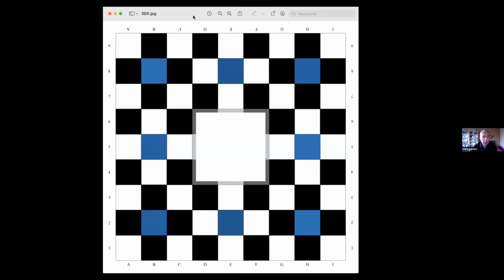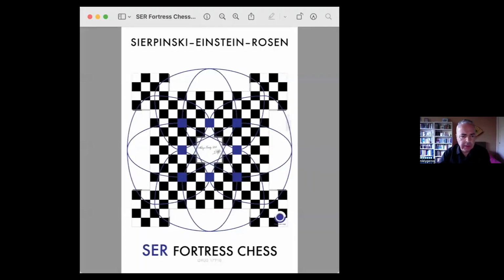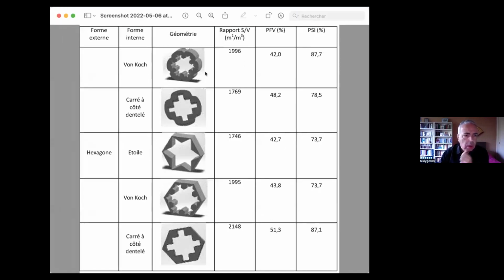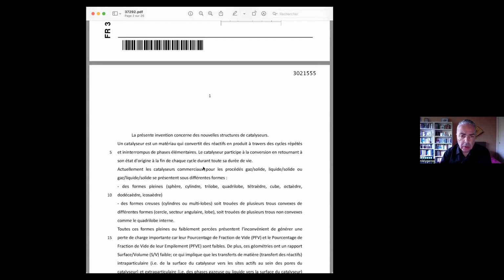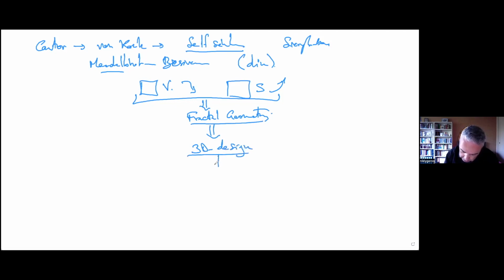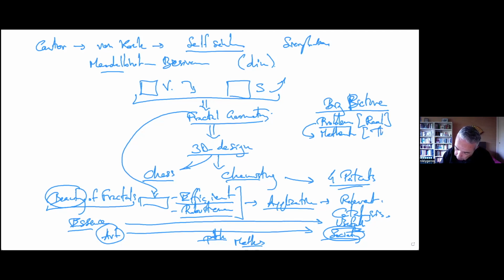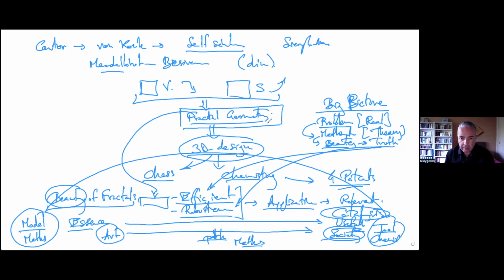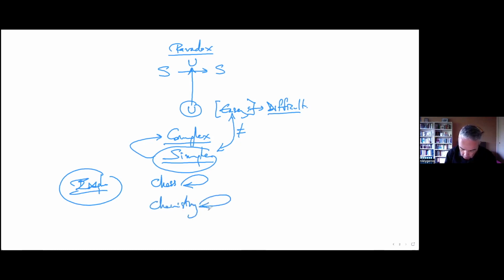Part I - N. Lygeros: Fractal Geometry and Applications. ERASMUS+ Geometrician's Views.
Part I - N. Lygeros: Fractal Geometry and Applications. ERASMUS+ Geometrician's Views. 07/05/2022